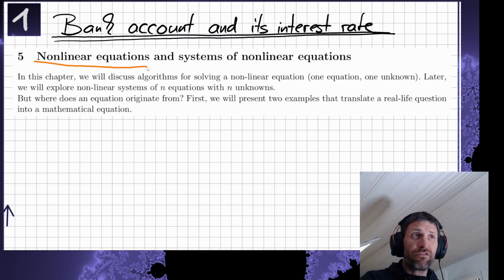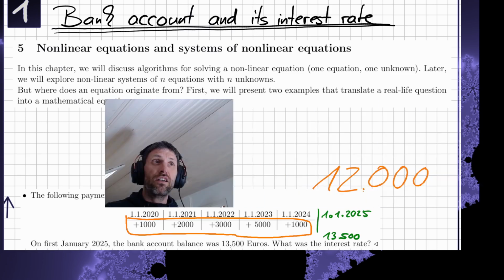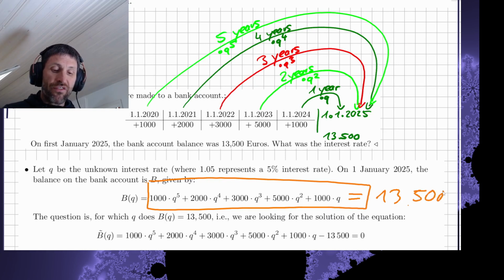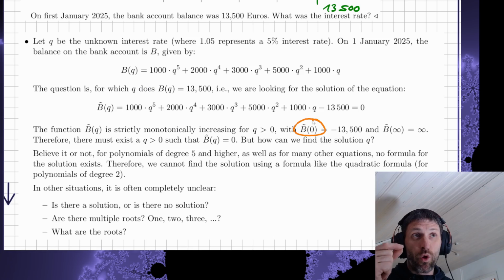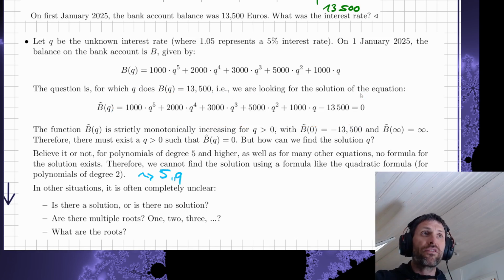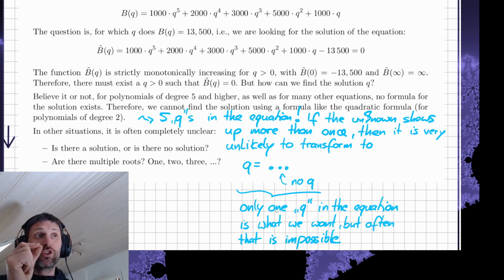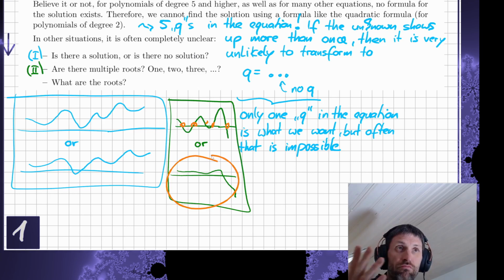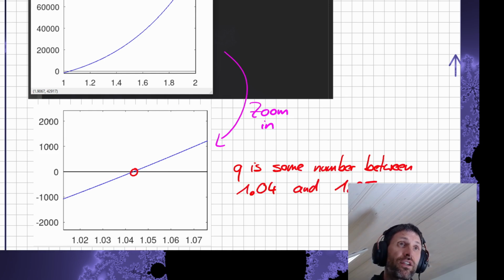Numerics - Chapter 5.0.1 - nonlinear equation - bank account